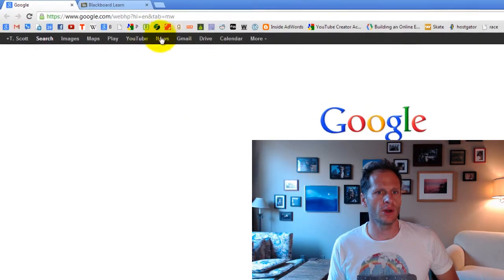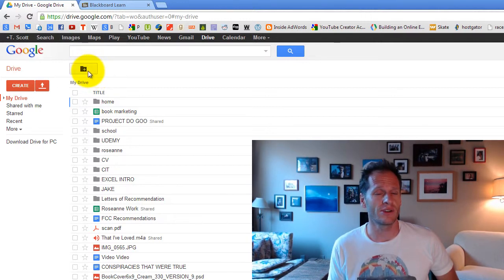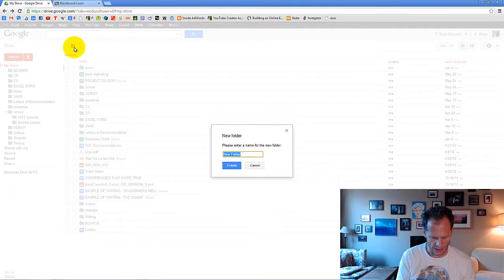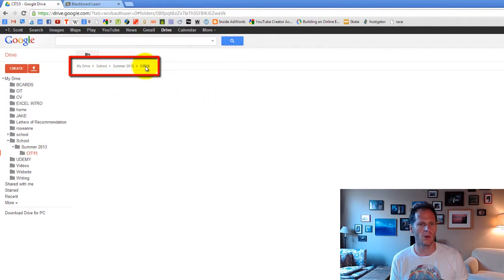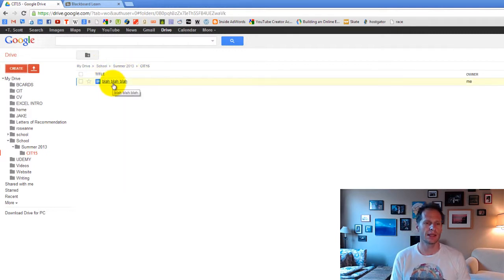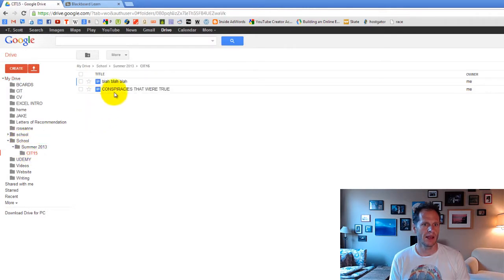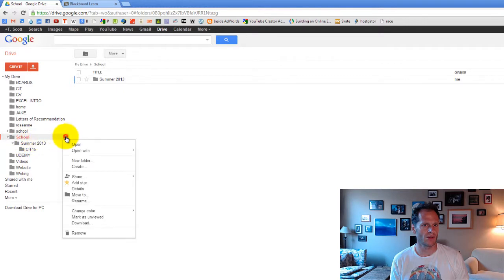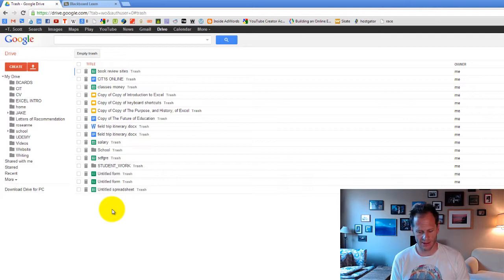google drive folders